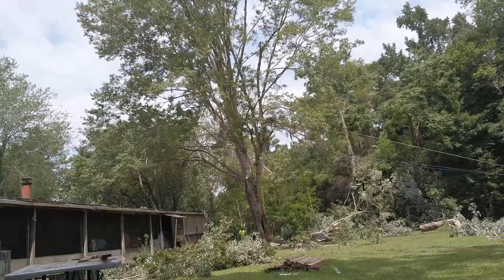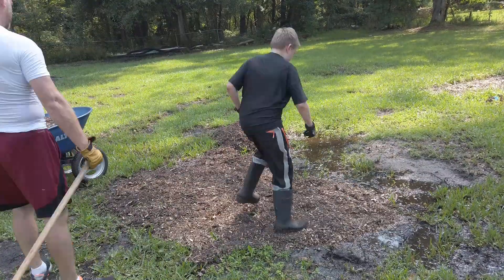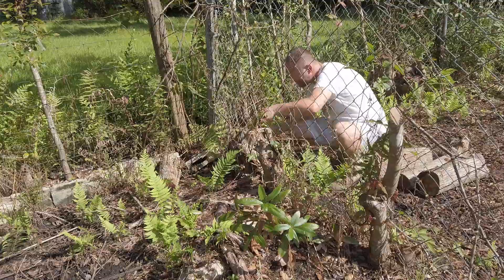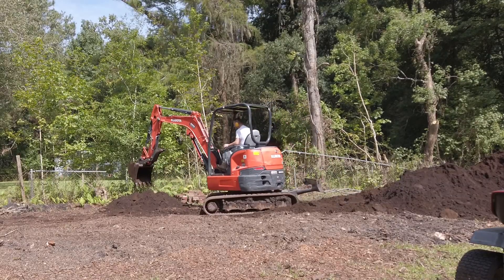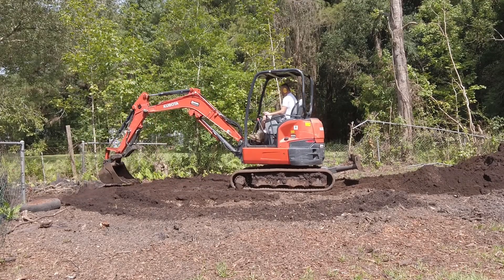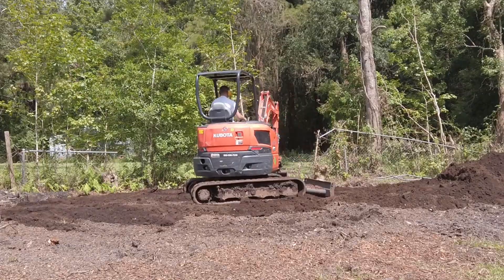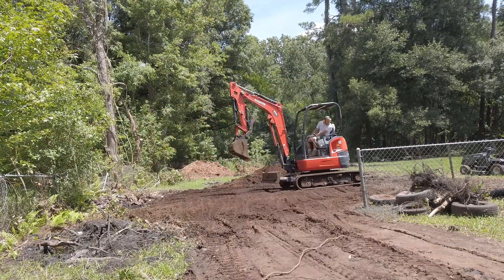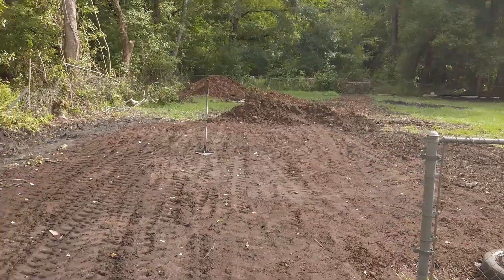SITE PREP 🚧 Building A Workshop / Large Shed Part 1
The first step in building a proper workshop is prepping the site for it to be built on.  One of the first mistakes I see a lot of people make is not taking the time to properly prepare the area that their large shed foundation will be sitting on.

Just take a look at the sheds sitting in a lot of peoples back yards.  They tend to tell a story.